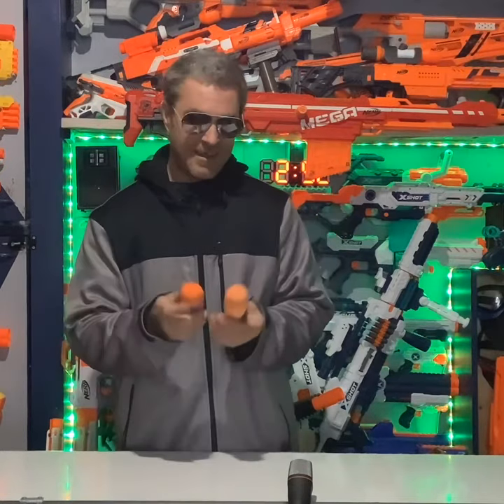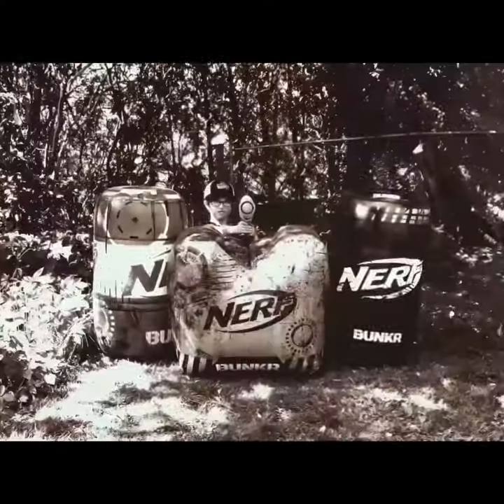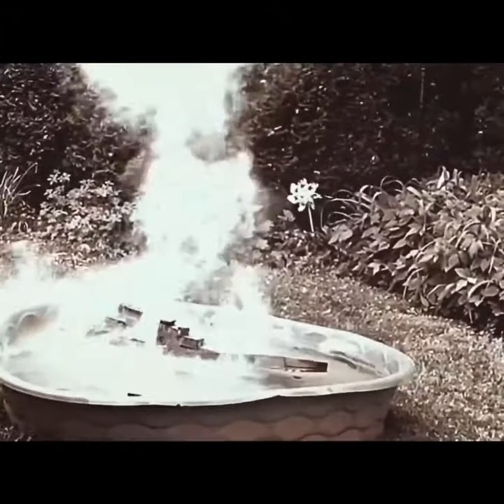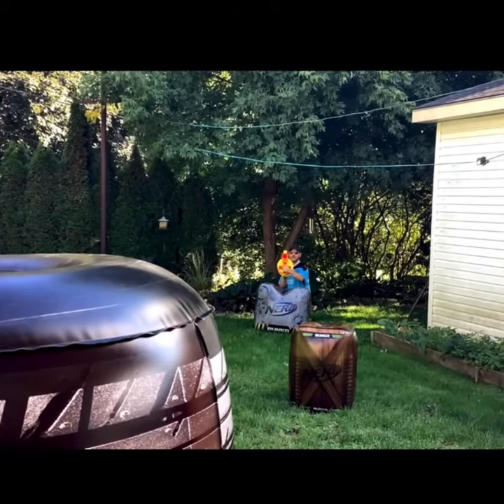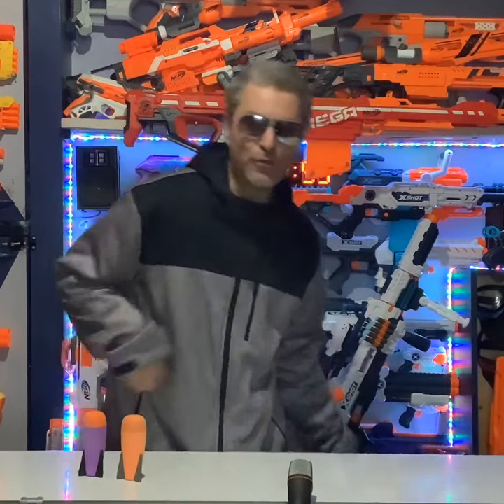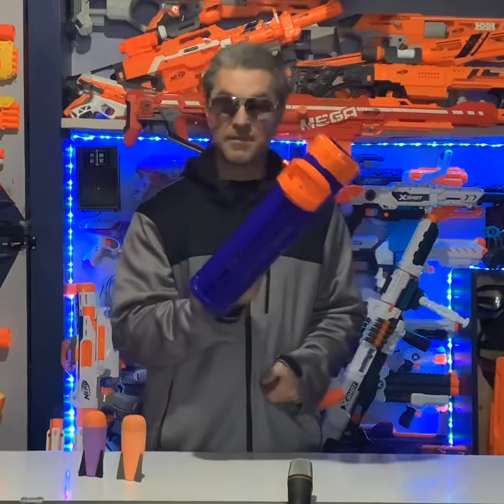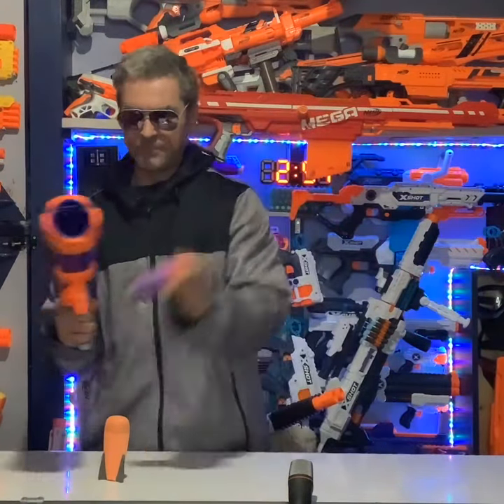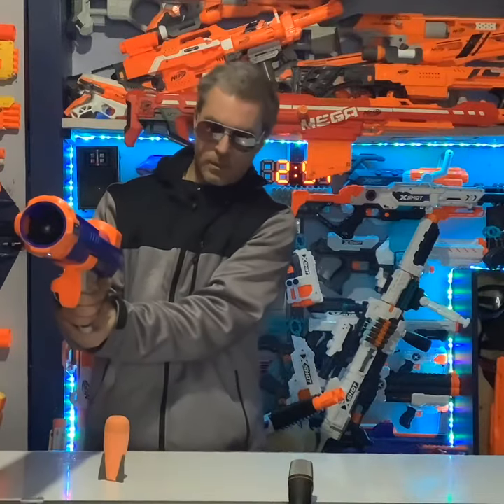The Nerf Dog Ball Launcher isn’t only For Shooting Tennis Balls! How About Nerf Rockets!